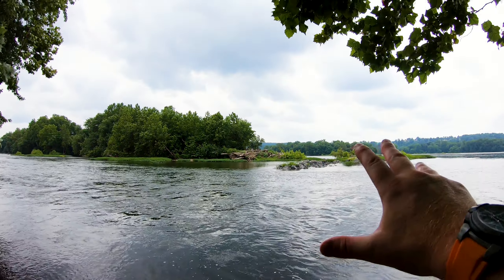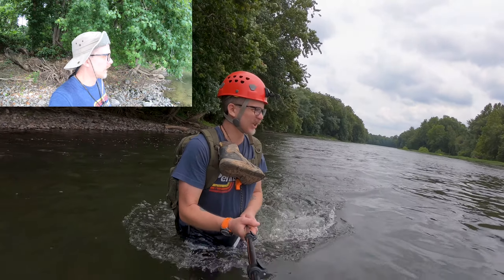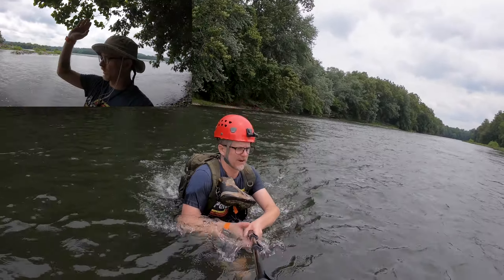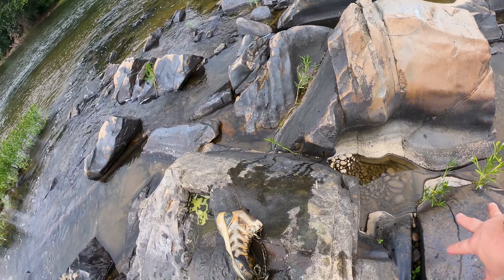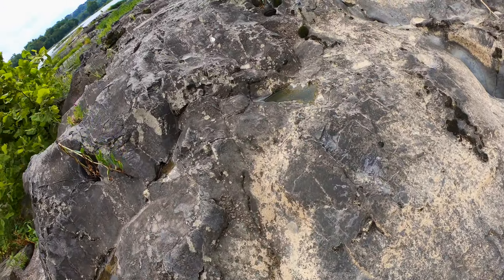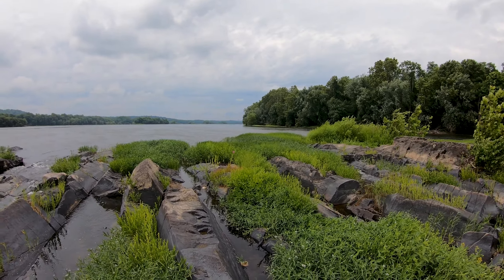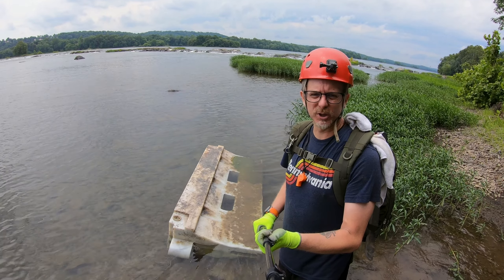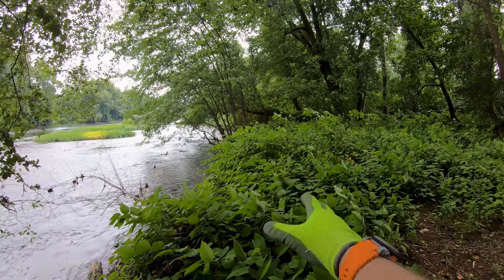Exploring A Wild Island In One Of Earth's Oldest Rivers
In this episode I explore the very top of Dolomite Island after wading across the channel that separates the island from the Lancaster Side of the Susquehanna River.

The Haldeman Riffles stand out as a bridge like geological feature that is visible due to the low water conditions.
TopoRanger Episode 139 - Dolomite Island Pt. 1

Exploration videos: hiking, tunnels, waterfalls, caves, springs, ruins, karst, rivers, creek crawling, geology, urbex, abandoned places, snorkeling, free diving, scavenging, creek combing, stream hiking, history and more!

ALWAYS BE SAFE. Never enter mines, tunnels, caves and abandoned locations without proper safety gear.

Always inform a 3rd party of your location and return time.